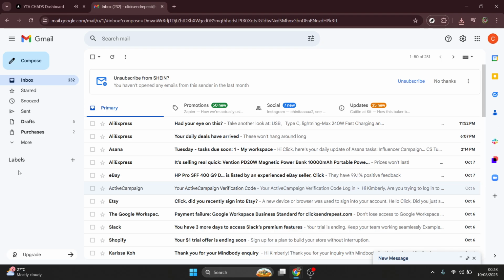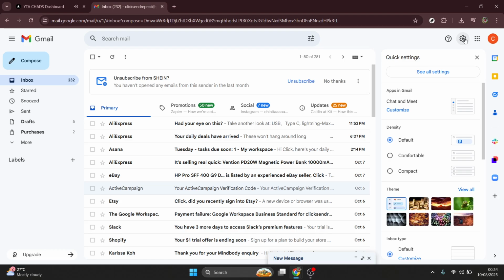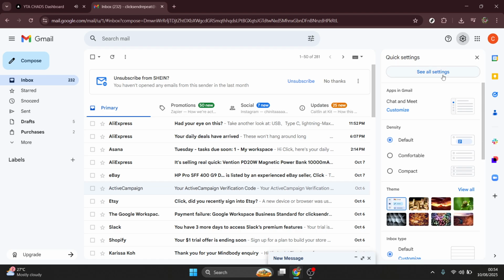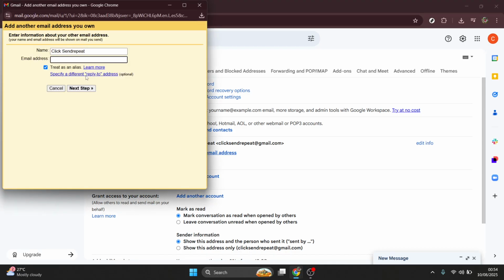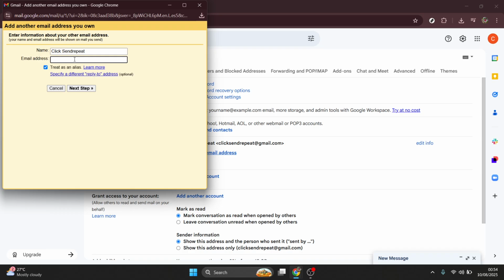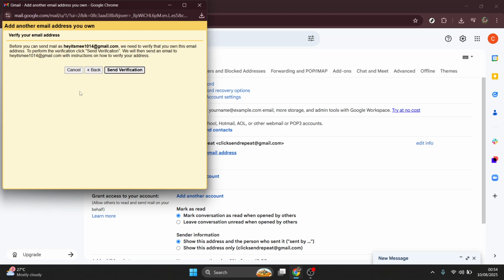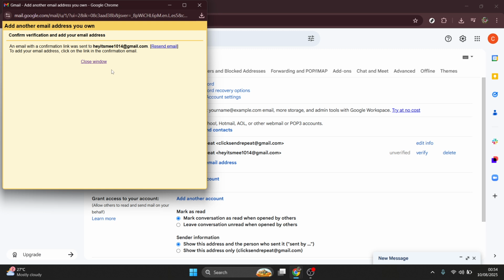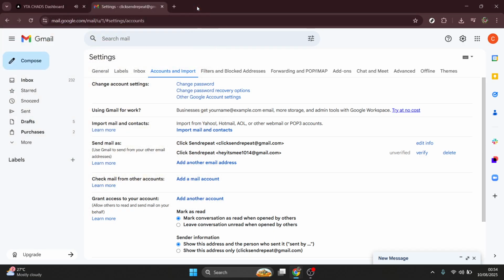How To Create Multiple Email Addresses In One Gmail Account Step By Step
📧 Did you know you can create multiple email addresses using just one Gmail account?
In this step-by-step 2025 guide, I’ll show you how to set up multiple custom Gmail addresses — perfect for organizing your inbox, managing work, or separating projects without creating new accounts! 🚀

You’ll learn:
✅ How to create multiple Gmail aliases (using dots and plus signs)
✅ How to organize emails with filters and labels
✅ How to use one Gmail inbox for multiple purposes
✅ How to send and receive emails from different addresses

💡 No extra accounts, no extra passwords — just smart Gmail tricks!